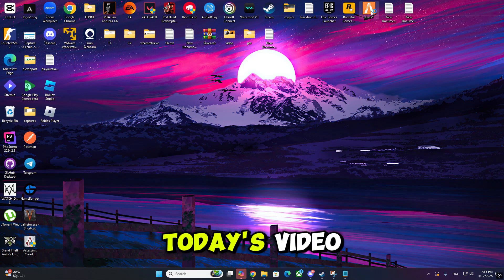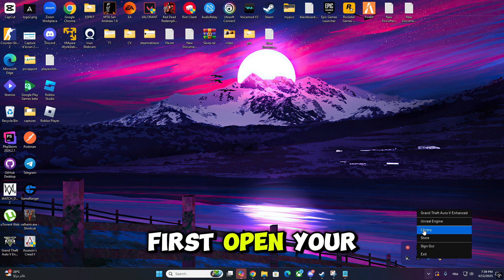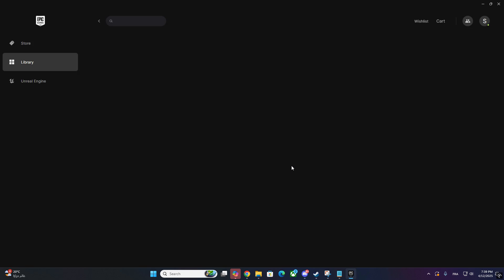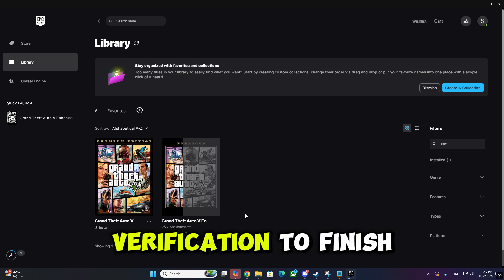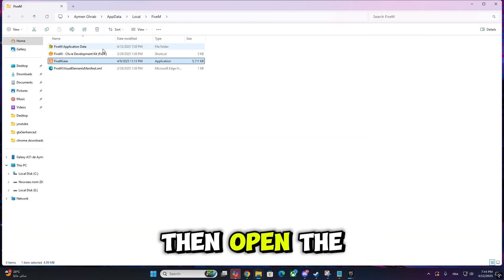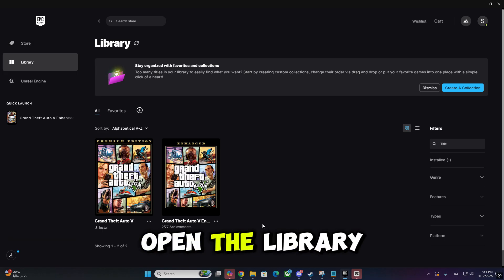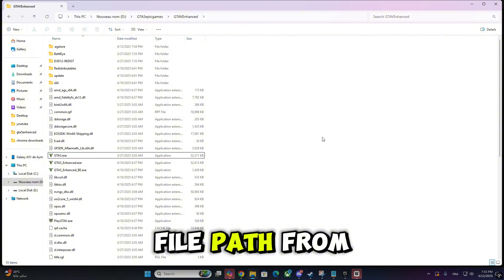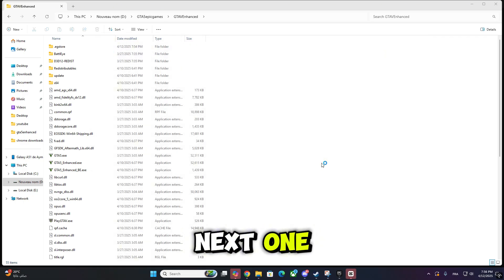FiveM: How To Fix DLC Files Missing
Hey Guys! In Today's Video I'll Be Showing  FiveM: How To Fix DLC Files Missing!

fivem dlc files missing fix, how to fix dlc files missing fivem, fivem gta 5 fix, fivem citizenfx.ini, gta 5 epic games verify, fivem error fix 2025, fivem gta path fix, fivem tutorial, fivem not working, fivem game path fix